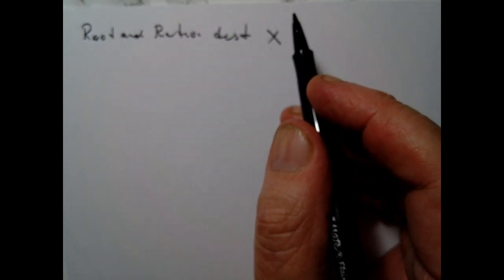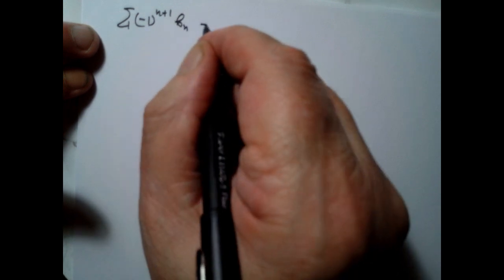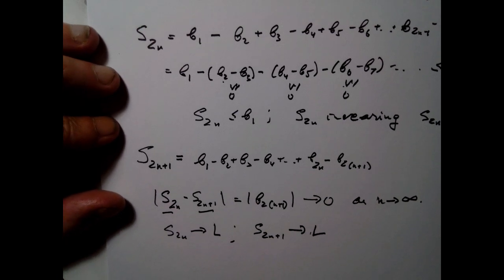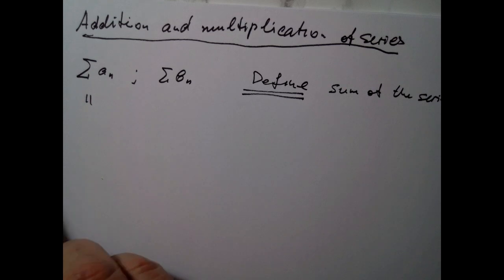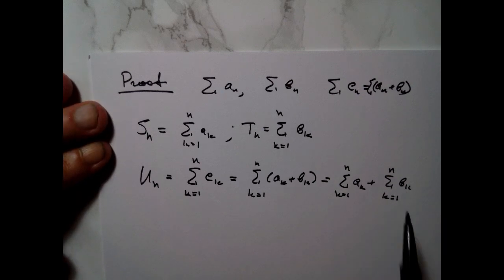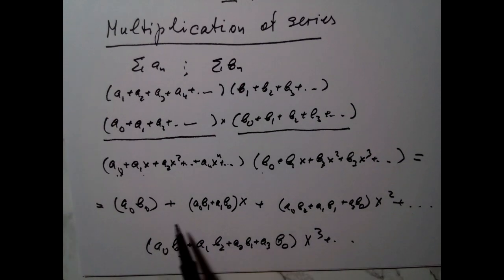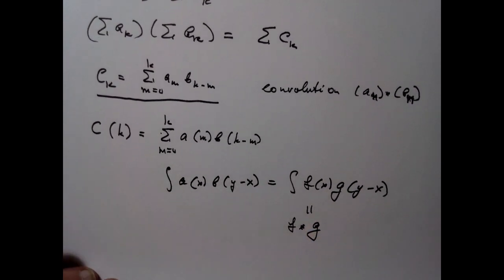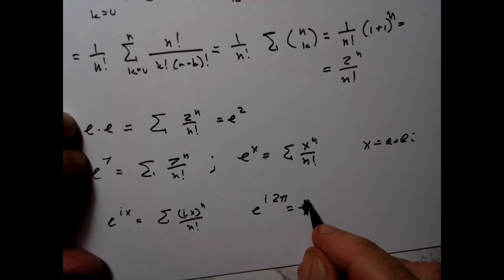Intermediate Analysis: Lecture 3.2